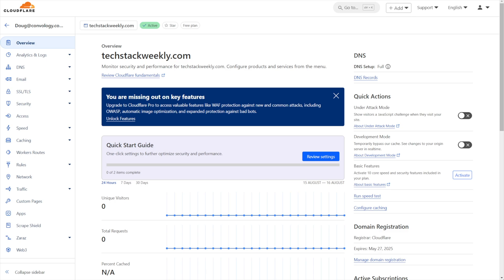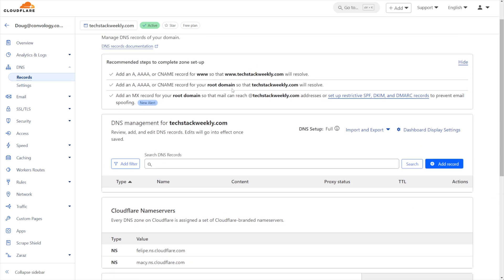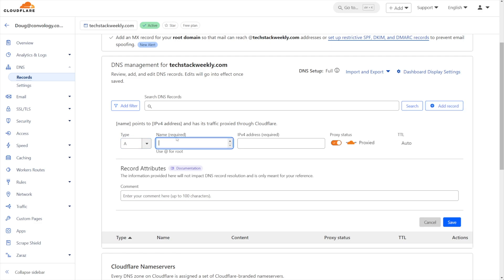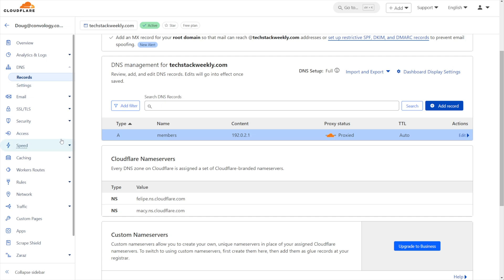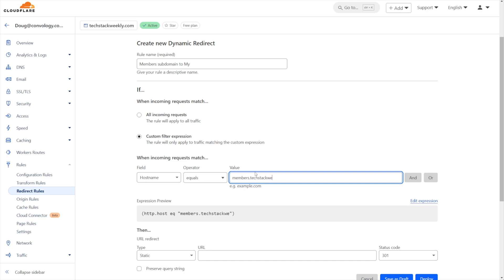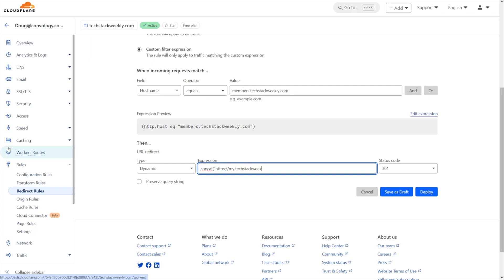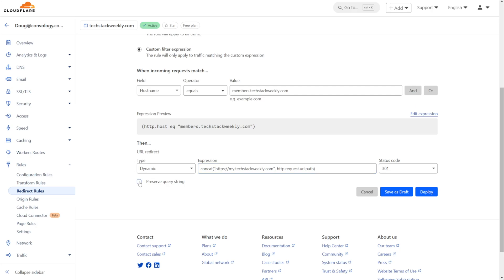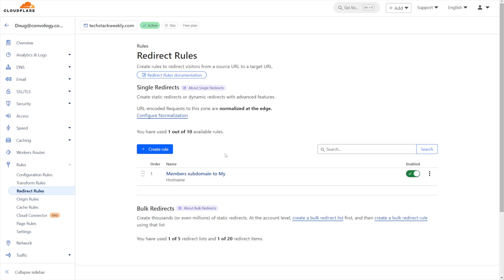How to Redirect One Subdomain to Another in Cloudflare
This is the tutorial that I wish I had when I was trying to figure out how to redirect a subdomain that I used for my community for almost five years. Using Cloudflare, redirects can be tricky but so incredibly powerful once you get things figured out. I hope this tutorial helps you along the way!

Convology+ is a community where no one has to figure things out on their own! Get fast and friendly help with your tech stack and join weekly live Q&A calls with me to get personalized support.

I am not an employee or agent of any company linked to or referred to in this video and description or its comments. I have no authority to represent any of these companies. The opinions expressed here are those of Convology LLC and shall not be interpreted, or considered, as representations, guarantees, or statements made by any other company.